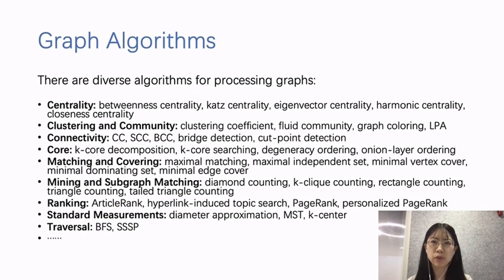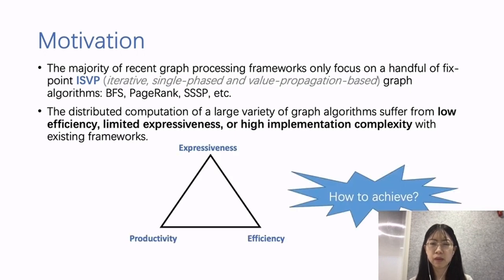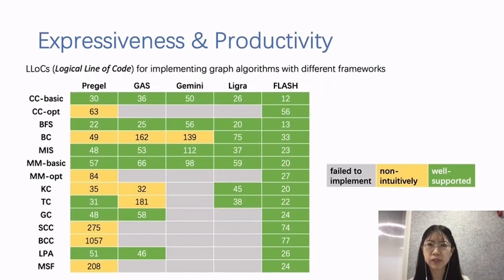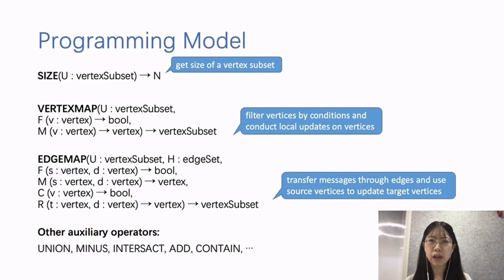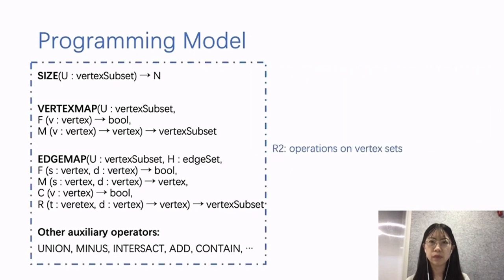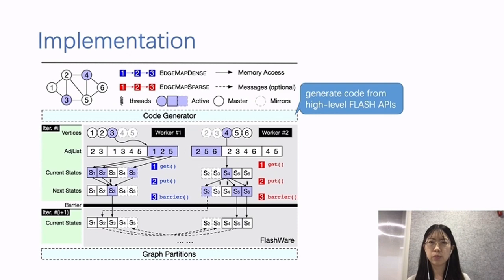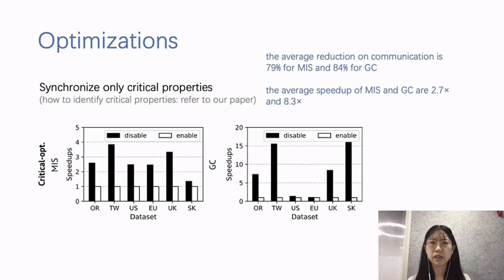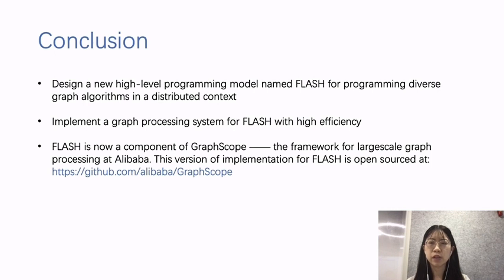什么编程模型能一下新增 73 算法？FLASH：简单易用的分布式图算法编程模型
GraphScope 团队在数据库顶会 ICDE 2023 上发表了题为《FLASH: A Framework for Programming Distributed Graph Processing Algorithms》的论文，本视频为对此论文的解读。

传统的分布式图计算系统通常只关注少数特定类型的图算法，如广度优先搜索、PageRank、最短路径等。然而，随着应用场景的不断丰富，各种复杂、多样的图算法已经被广泛使用。我们发现，大量图算法在现有分布式图计算系统中面临无法表达、执行效率低、编程难度高等问题。为解决这些问题，本文提出了一个专门用于分布式图分析算法的编程模型，并基于此设计并实现了一个新的分布式图计算系统 FLASH，它同时提供了强大的表达能力、简单易用的编程接口以及高效的系统性能。通过在 FLASH 中实现数十个不同类型的图算法并进行实验评估，我们证明了 FLASH 的整体表现优于其他同类系统，在 84.5% 的实验用例中都达到了最佳性能，其加速比最高可达到 2 个数量级，同时所需要的代码行数减少了 92%。